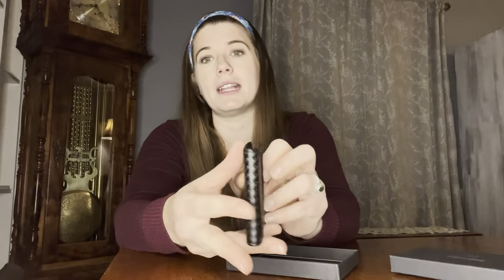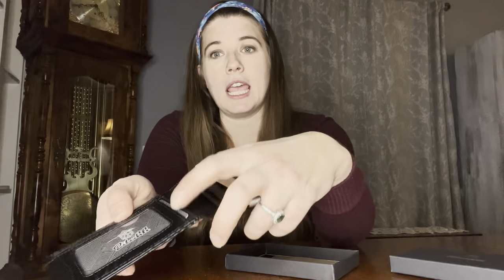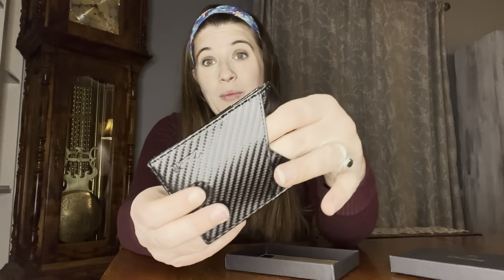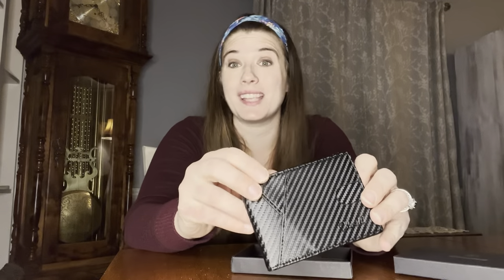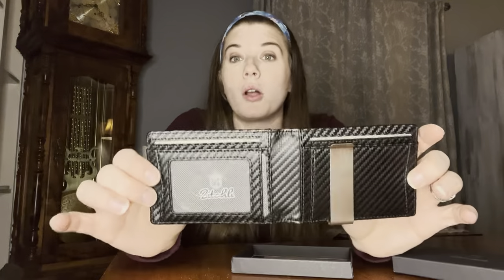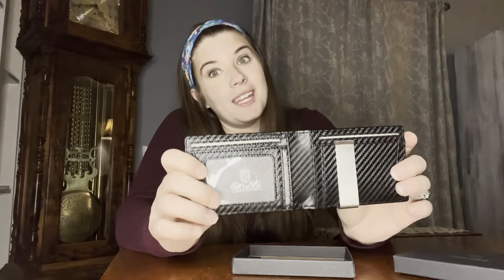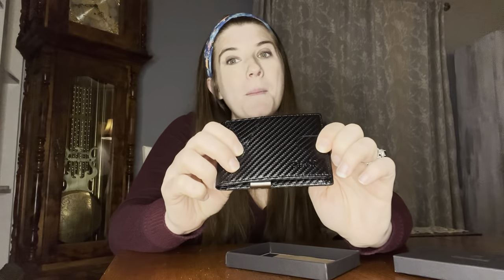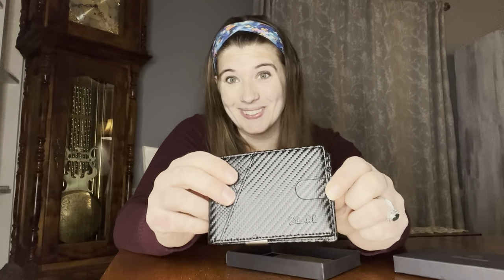Review of Zitahli Slim RFID Wallets for Men, Money Clip Bifold Leather Wallet Minimalist Mens